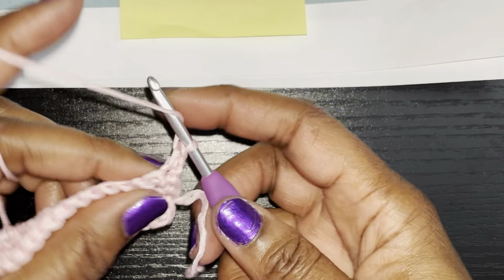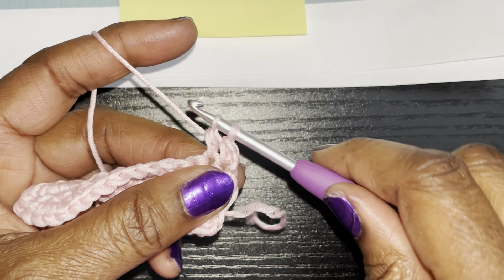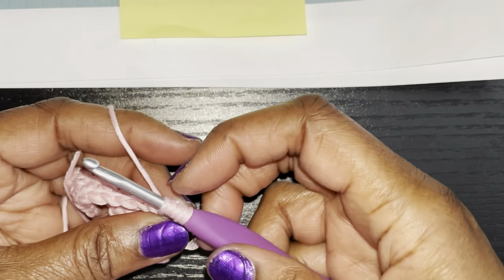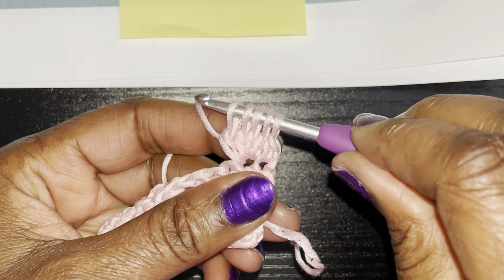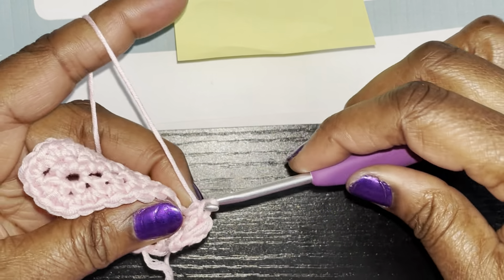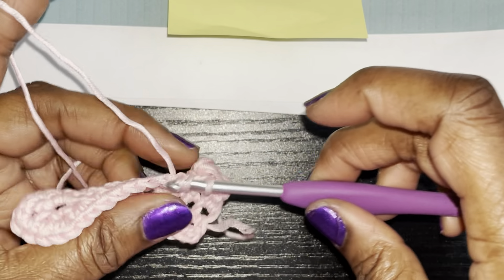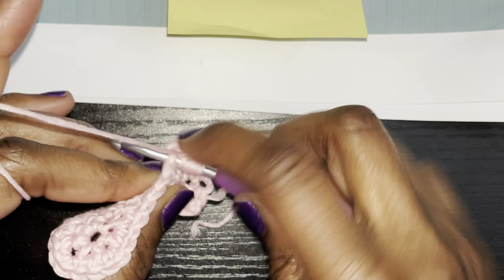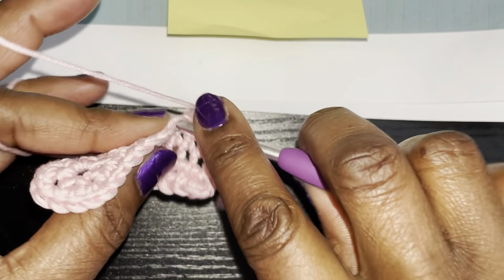😃💜🧶 How to make …. bobble stitch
💍💜 My wedding registry for those who have asked

💜My Setta’s Place Mug & Tea-shirt  & Things 😃😃😃💜🧶 -
🧶💜🧶Where to get my patterns  -

Happy  Mail 😃📬
Cosetta Hill